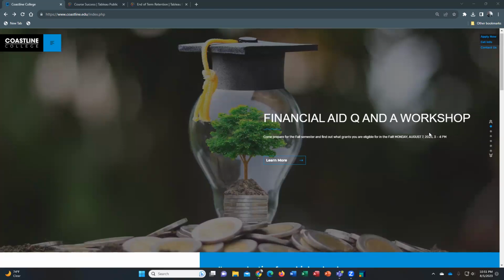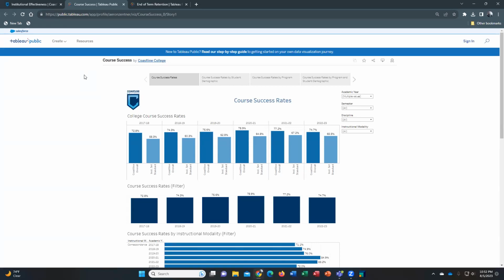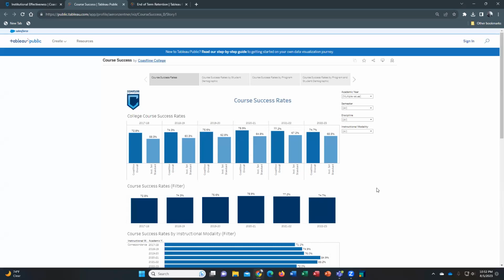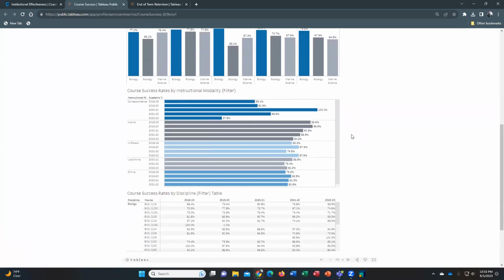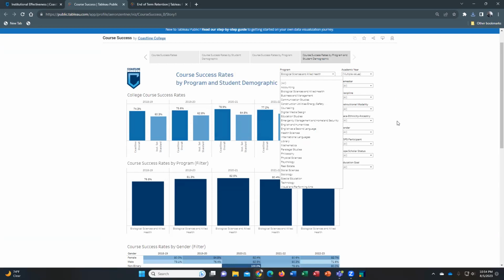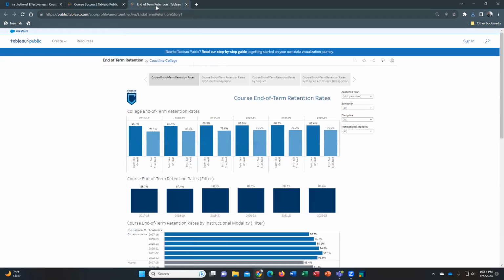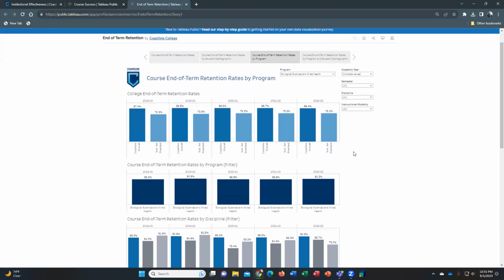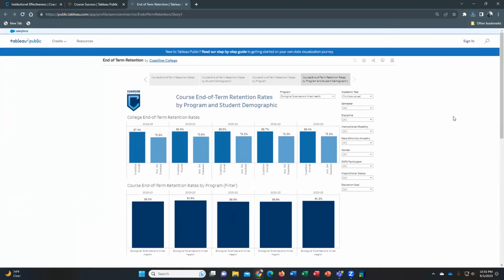Coastline College: Program Review Course Success and Retention Data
The following video provides a brief tutorial of course success and retention data dashboards that can be used in program review.